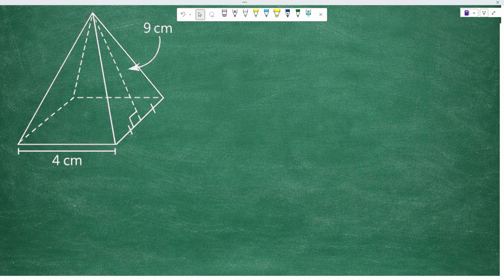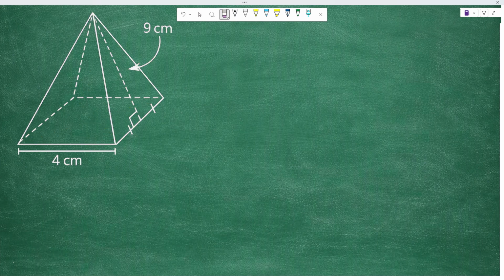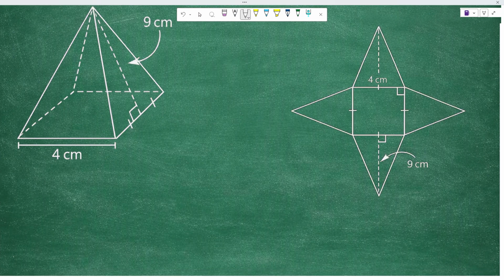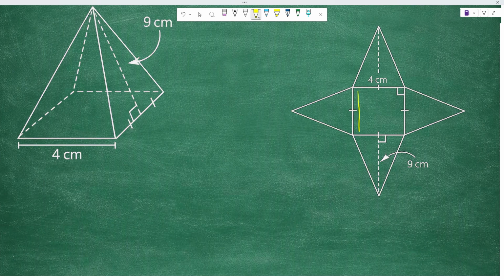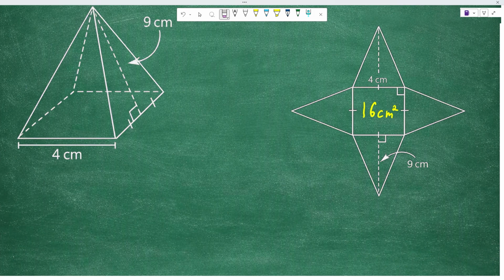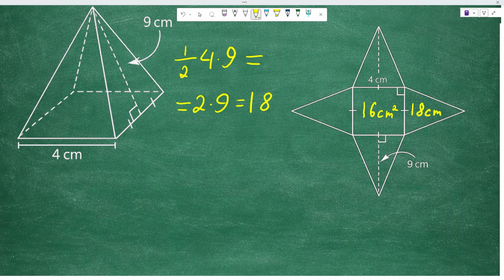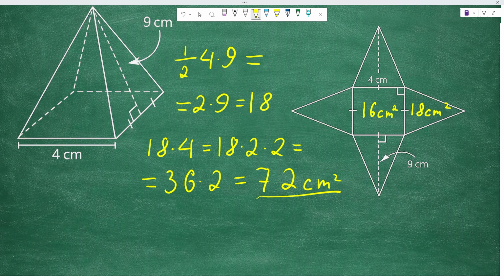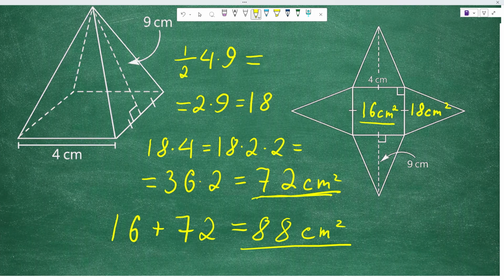🛑 Stop Failing Geometry! How to Find the Surface Area of a Pyramid IN MINUTES 📐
Struggling with 3D shapes? You're not alone! In this video, we break down exactly how to find the surface area of a right square pyramid without memorizing any confusing formulas. 🧠✨
We'll take a scary 3D shape, unfold it into a simple 2D "net," and solve it using basic squares and triangles. I'll also show you the #1 MISTAKE students make on tests when it comes to the height of a pyramid (and how you can easily avoid it!).
Whether you're studying for an upcoming math test or just trying to get your homework done, this quick breakdown will boost your confidence and your grades. You've got this! 💪
Don't forget to pause the video and try the math along with me!